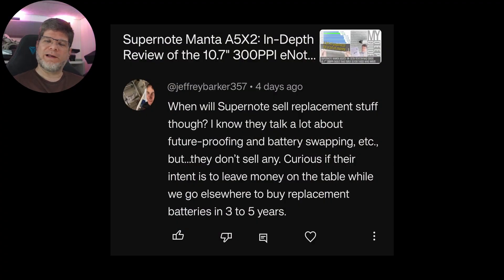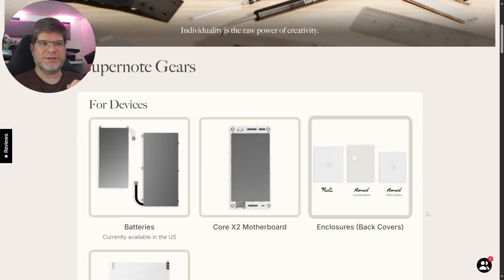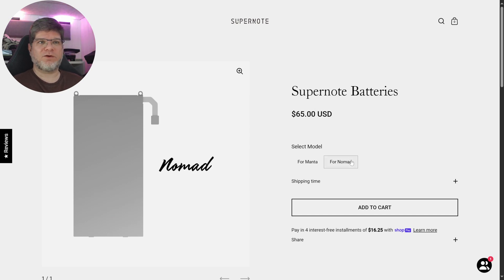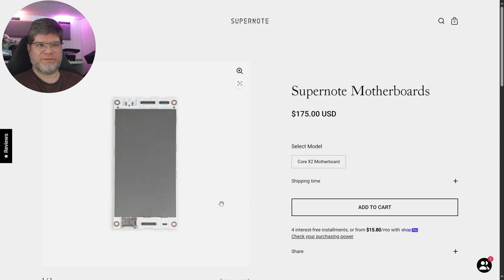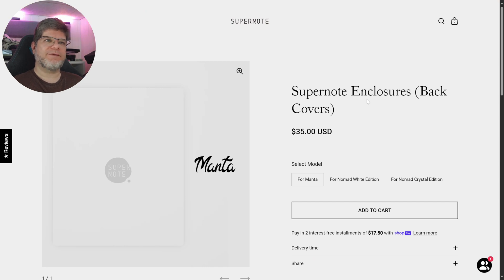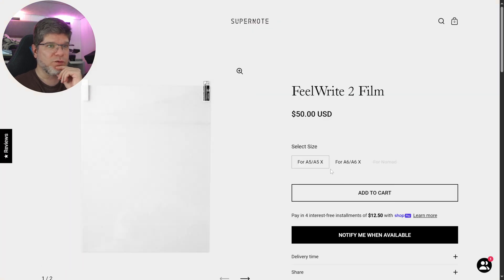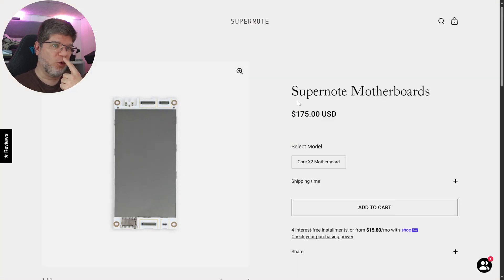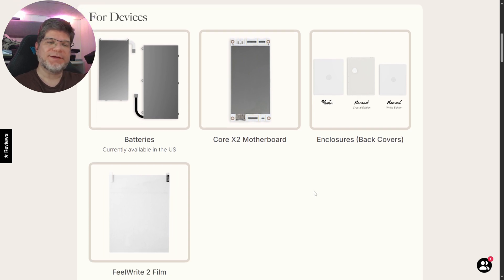Supernote DIY Zone: Replacable Parts for Supernote are No Longer a Theory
Well, it's here! Ratta have announced their DIY Zone where they are offering the replacement parts for their X2 devices. Thanks to the concept they introduced with the Nomad and Manta, users already now have the ability to purchase a spare battery or a motherboard and replace it themselves in the comfort at their own home, should the need arise. It's really nice to see the concept being a real-live thing :)